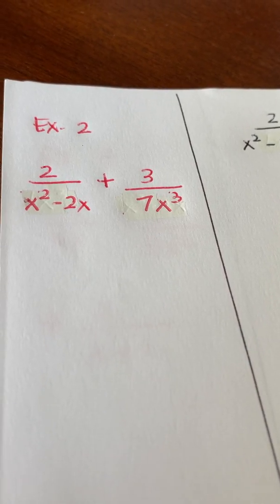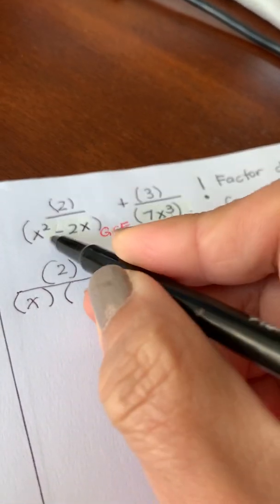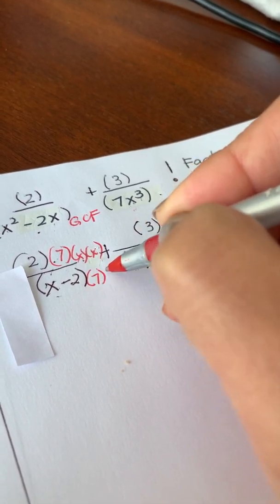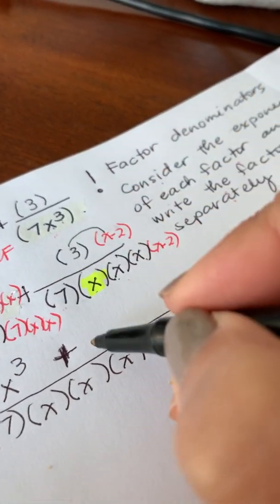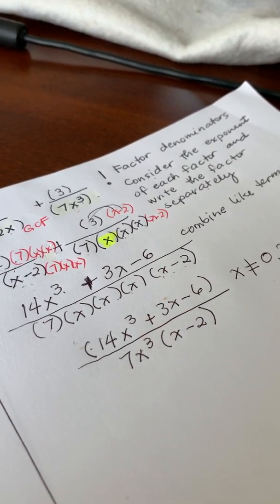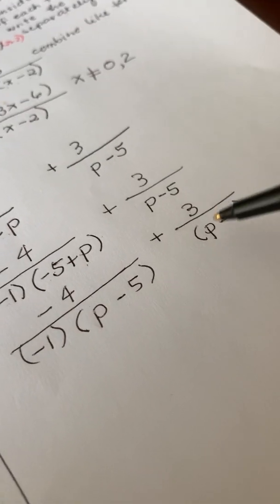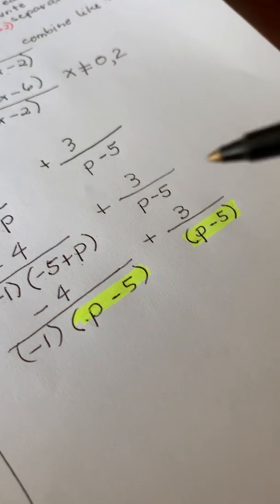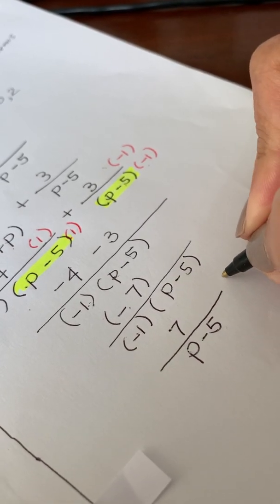combining (adding/subtracting) rational expressions with different denominators part 4 of 7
combining (adding/subtracting) rational expressions with denominators that are different but upon factoring will show common factor/s.